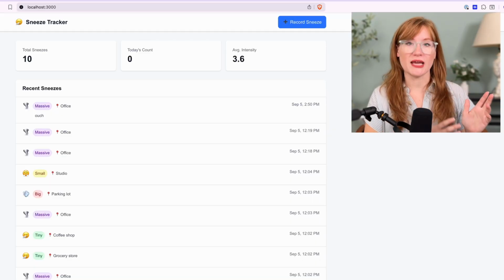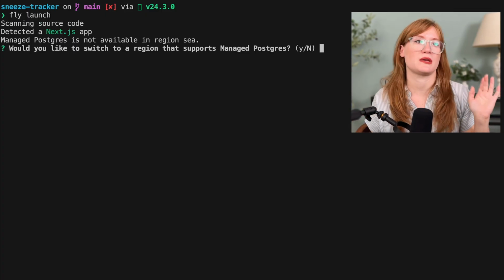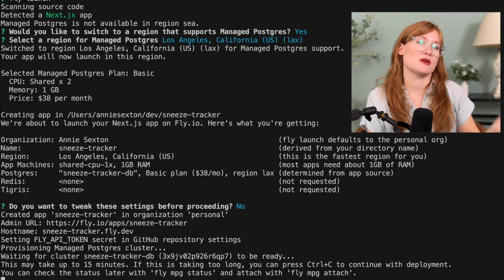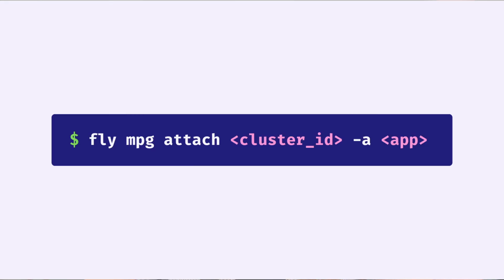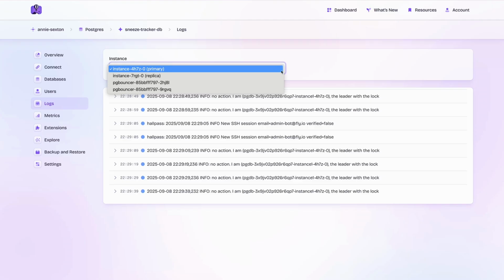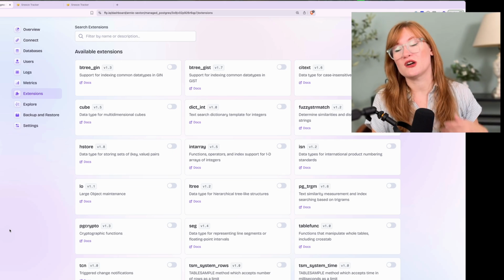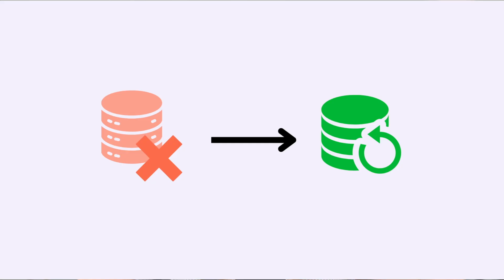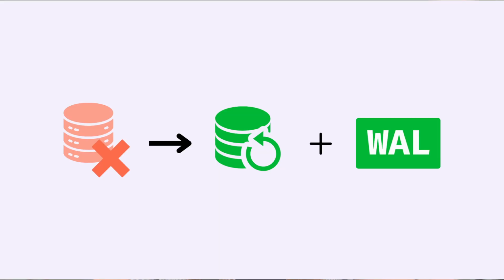Introducing: Fly Managed Postgres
If you enjoy managing your own databases, I have to ask: who hurt you?

You deserve better.

Fly.io Managed Postgres, you get production-ready Postgres clusters that scale with your apps—without the hassle.

In this video, I’ll walk you through setting up Managed Postgres on Fly.io with a simple Next.js demo app. Along the way, you’ll see how easy it is to:
- Launch a Postgres cluster alongside your Fly app
- Automatically connect using DATABASE_URL
- Choose between connection pooling with PgBouncer or direct connections
- Understand backups and point-in-time recovery (PITR)
- Explore your data in the dashboard or with fly mpg connect
- Enable powerful Postgres extensions like PostGIS and pgvector

Whether you’re deploying a side project or scaling a production service, Fly Managed Postgres makes running your database simple, fast, and reliable.